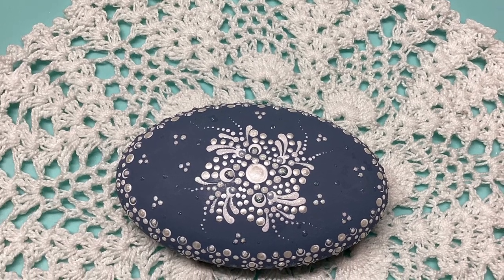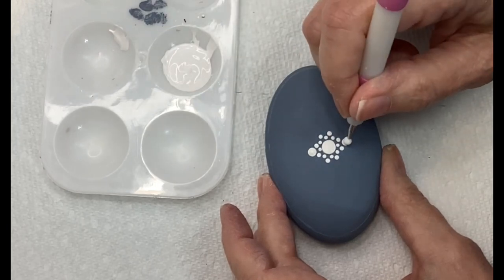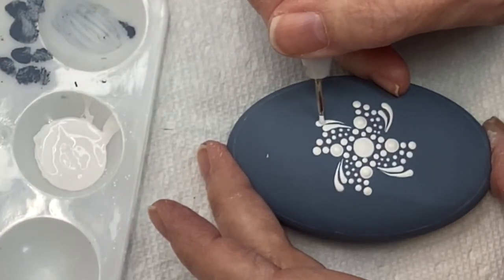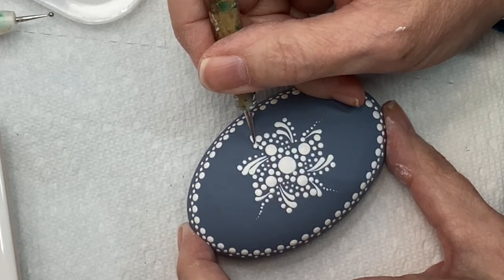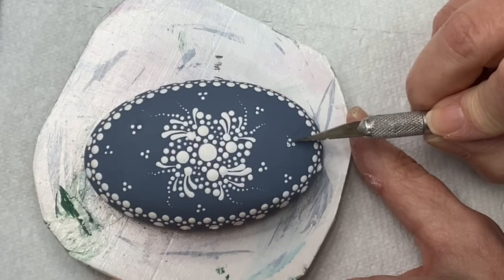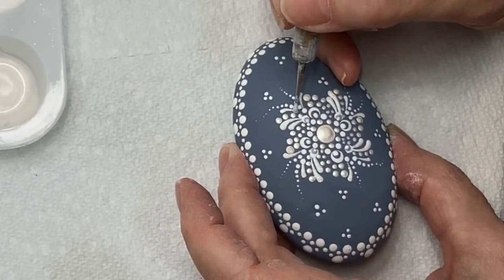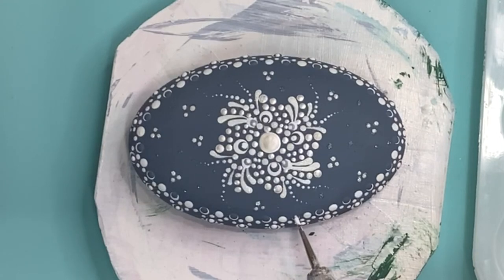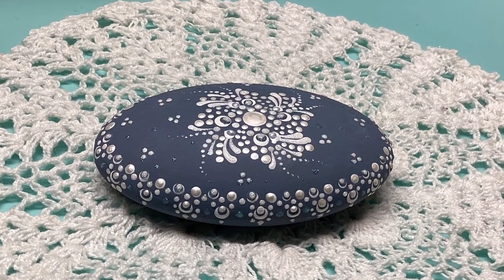✨Beginners Mandala Tutorial Quick and Easy small oval cement stone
*What Happened? See below ✨
This monochromatic Wedgwood styled, small oval (rapid set cement all) TUTORIAL is the perfect first project for a dot mandala BEGINNER.
The super easy and classically beautiful design is easily recreated with minimal supplies and time.

Supplies:
*DecoArt Acrylic
   Titanium White (any white acrylic)
* Folk Art:
   Pearl White Metallic
   Hologram Glitter Paint
* Anita’s
   Wedgwood acrylic

✨May 2, 2023 My husband underwent an emergency triple bypass, open heart surgery. No warnings.
We’re thankful for the amazing team of Drs and nurses who operated, nursed him and supported us through this difficult and challenging time.
Needless to say, everything else was put aside as I cared for him.

This video that was started prior to his illness and completed in the past few days, is finally ready.

I’d love to hear what you think, so please leave your questions or comments below.